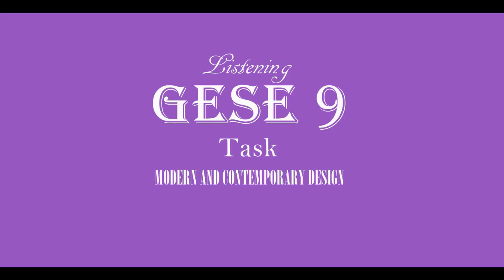GESE 9 Trinity Listening B2 - Designs - Modern and Contemporary Design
Este temario es para GESE 9 (B2.3) Trinity College London. Los "Listenings" (audios) sirven para ayudar a formar el oído y para aprender los temas que corresponden de Trinity College London. Este audio en concreto es para el tema correspondiente con el diseño.

Este temario es para GESE 9 (B2.3) Trinity College London. Los "Listenings" (audios) sirven para ayudar a formar el oído y para aprender los temas que corresponden de Trinity College London. Este audio en concreto es para el tema correspondiente con sel diseño.

Si desea leer y ver el guión de audio, vaya a mi sitio web y puede descargar el documento allí.

This material is for GESE 9 (B2.3) Trinity College London. The "Listenings" (audios) are used to help for how to listen and to learn the corresponding topics of Trinity College London. This particular audio is for the corresponding topic of designs.

If you would like to read and see the audio script, go to my website and you can download the document there.